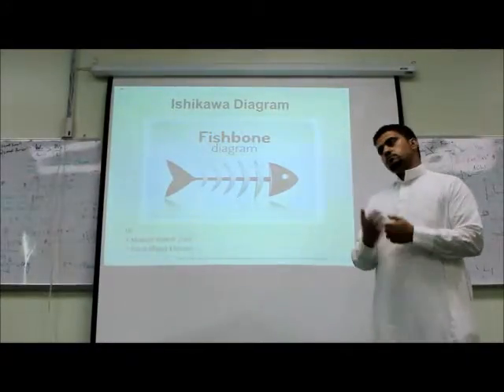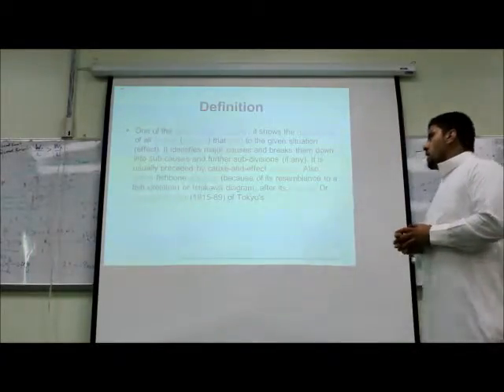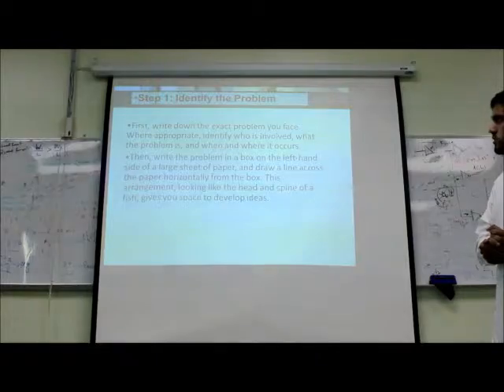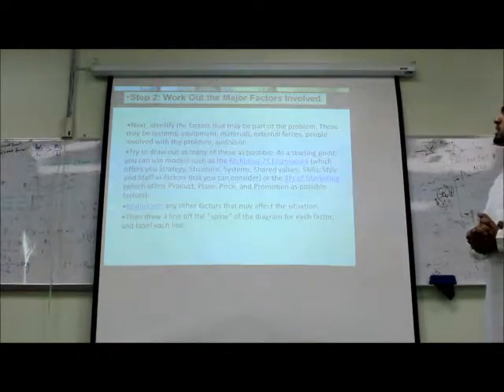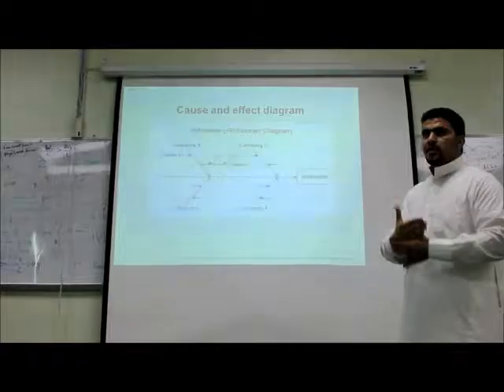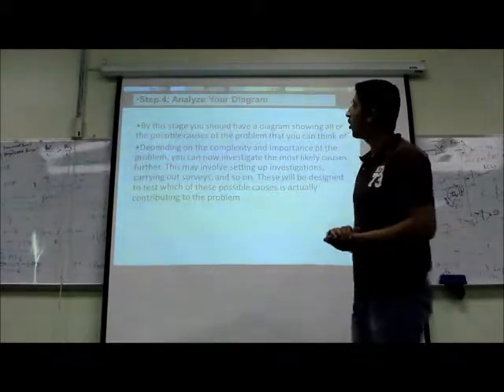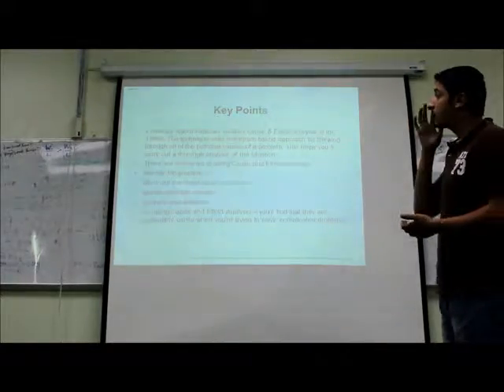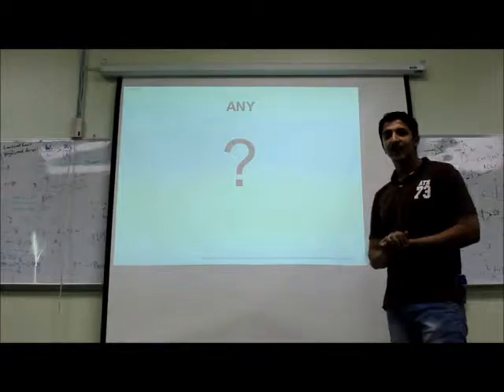project 2 Mofeed & saud